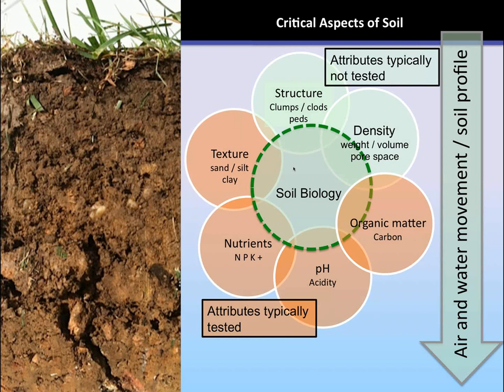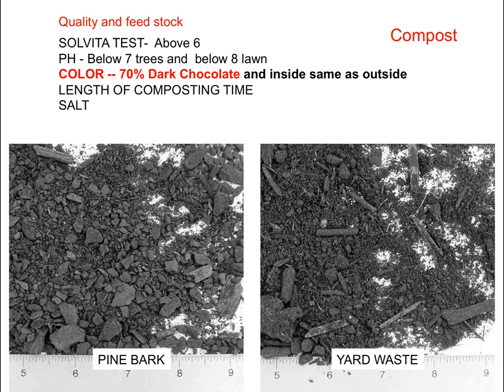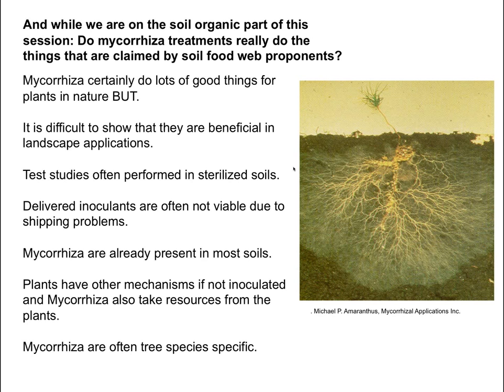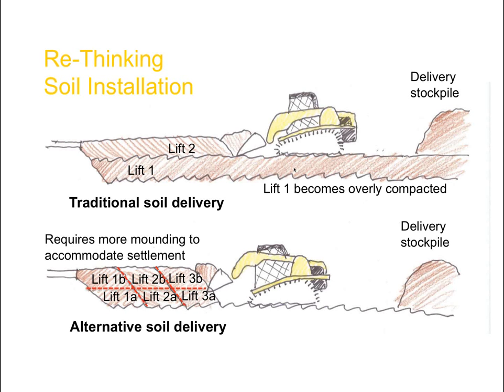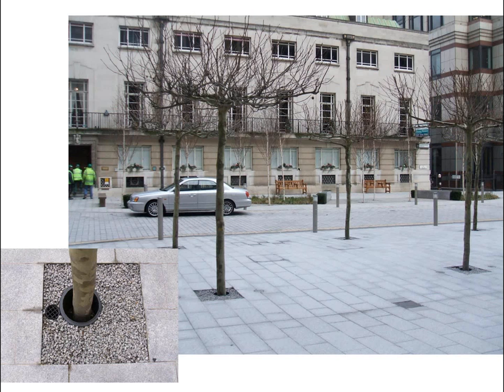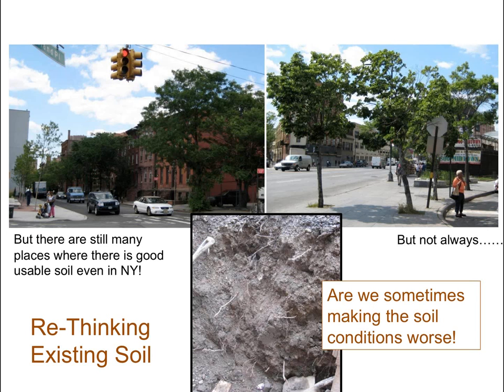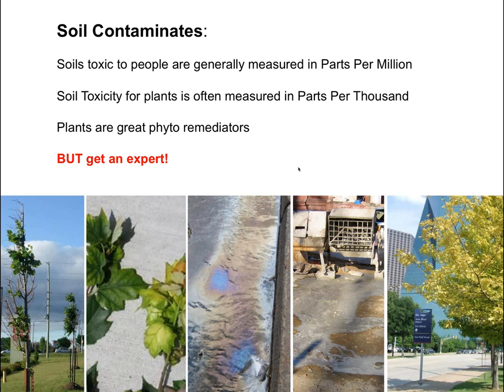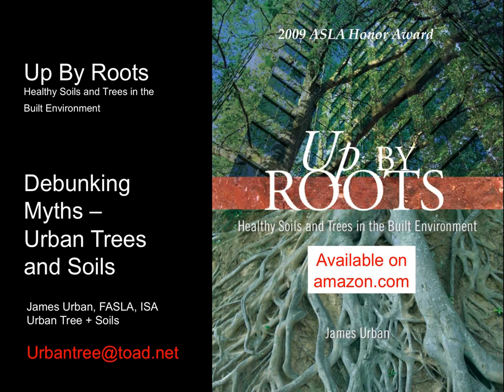Webinar: Debunking Myths About Urban Trees and Soils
**Due to a software glitch, the recording begins 5 minutes in the webinar. Our apologies!**

Hear James Urban, FASLA, explore some of the urban myths that twist the reality of urban trees and soils, including assumptions such as the need to replace organic matter in soils once the tree "uses it all up"; sand-based manufactured soils are always better; tree grates protect trees; urban soils are not usable and need to be replaced; contaminated soils harm plants, and many other myths or partial myths. The presentation lasts about 45 minutes, followed by 25 minutes of questions and answers.

This webinar originally took place on March 28th, 2013.